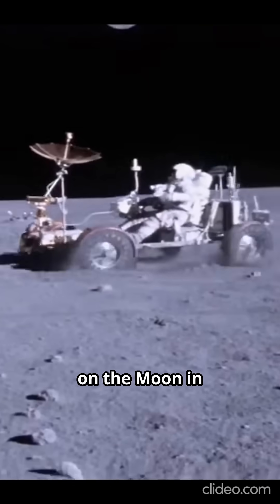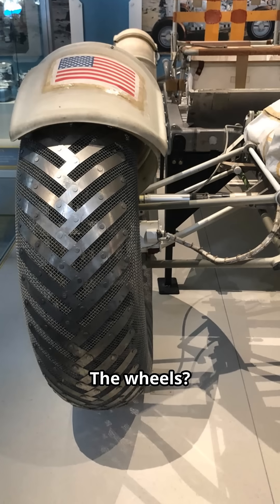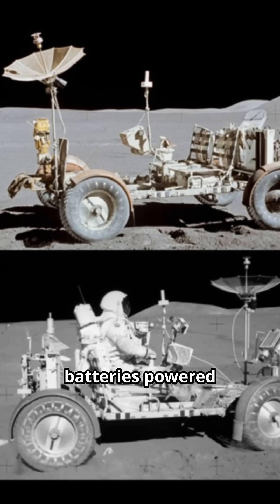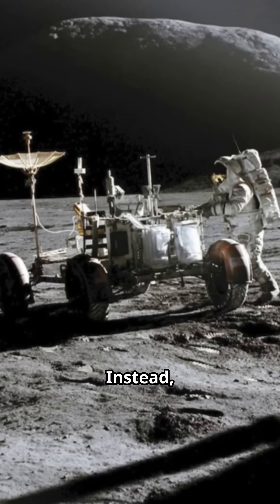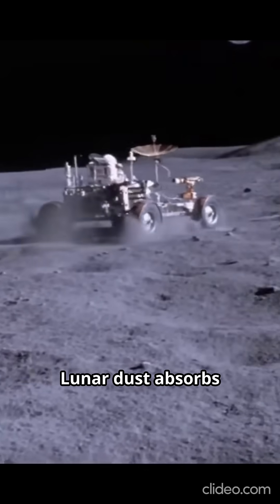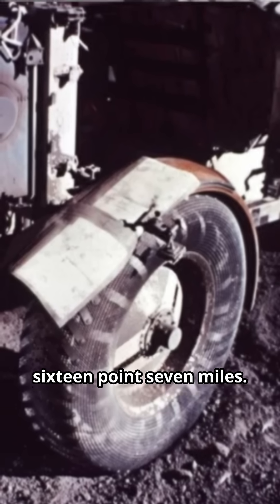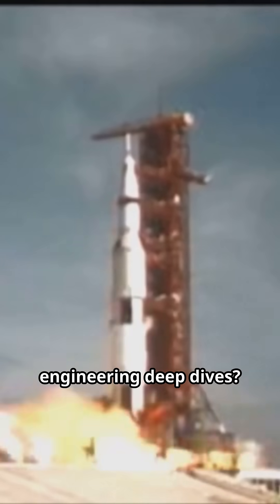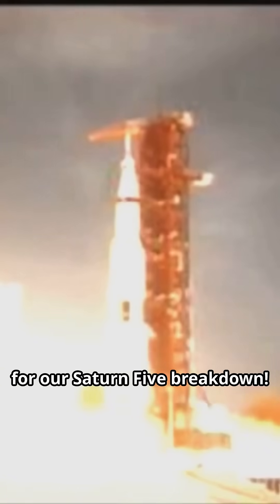NASA's Lunar Rover: The $38M Engineering Miracle That Rewrote Moon Science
The Apollo Lunar Roving Vehicle (1971-72) was a masterpiece of aerospace engineering: foldable titanium frame, zinc-steel mesh wheels, and gyroscopic navigation. This is how it survived lunar dust storms, enabled the discovery of the 4.5-billion-year-old Genesis Rock, and inspired NASA’s VIPER rover—plus the story of Apollo 16’s duct tape repair that saved the mission.